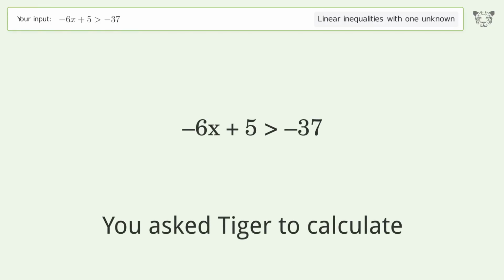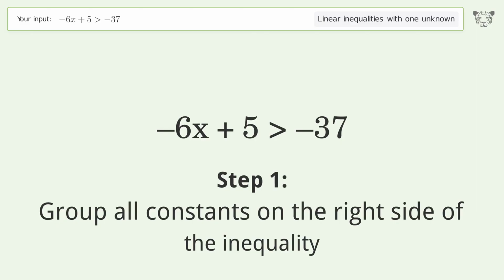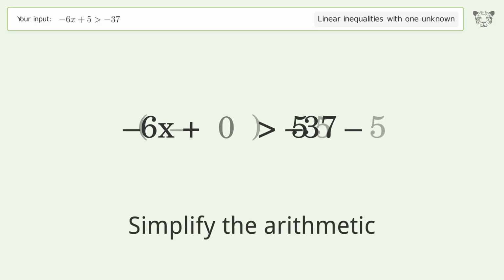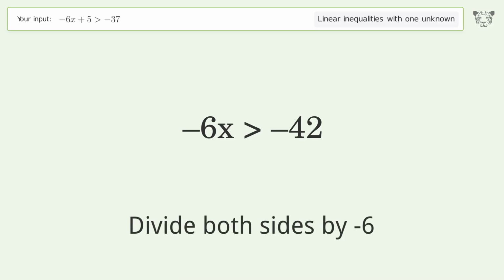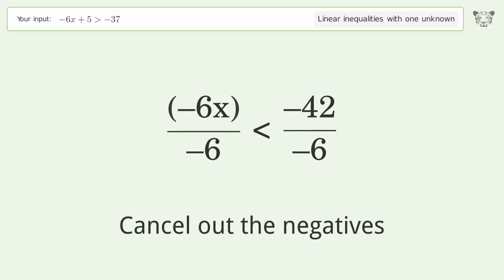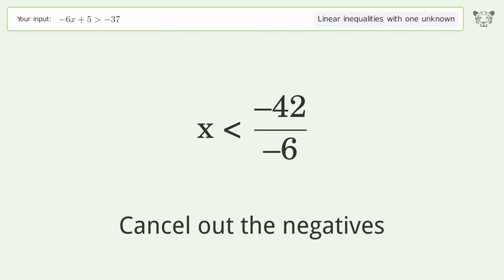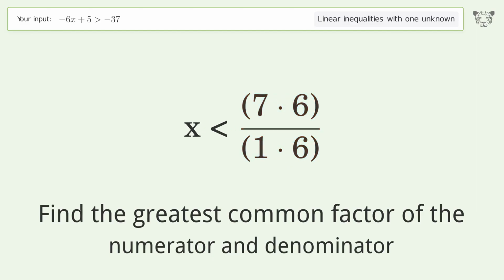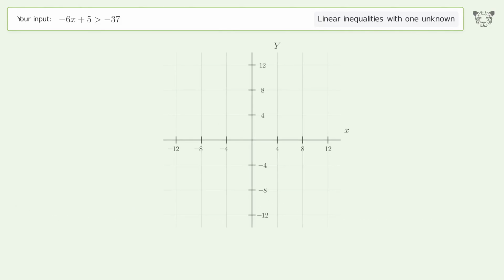-6x+5 greater than -37 - Solve linear inequalities with one unknown